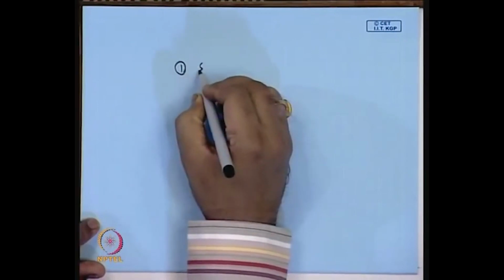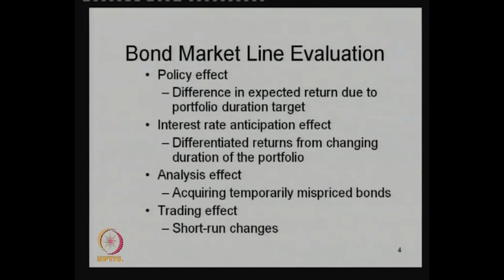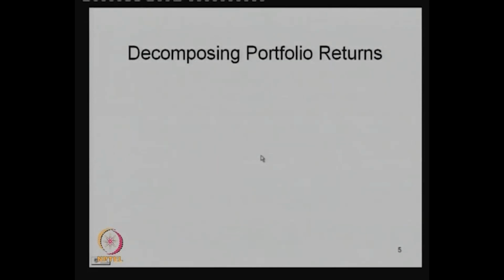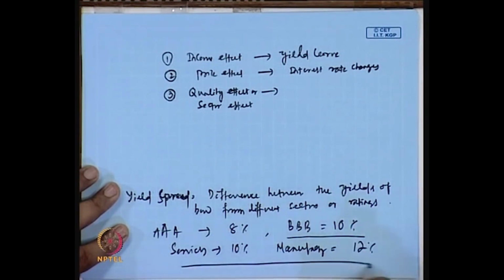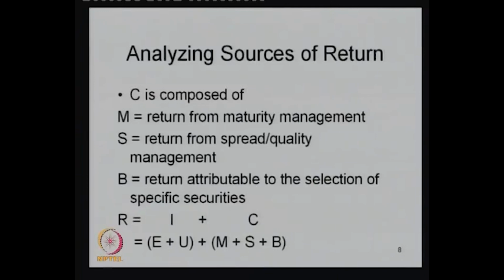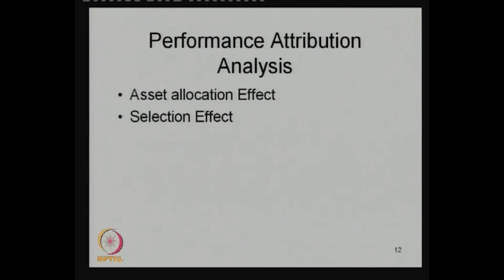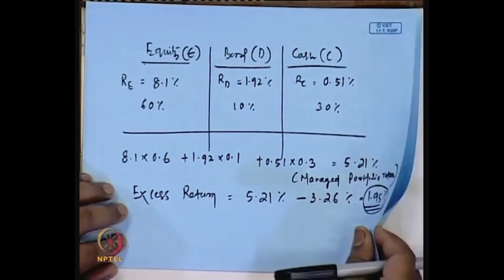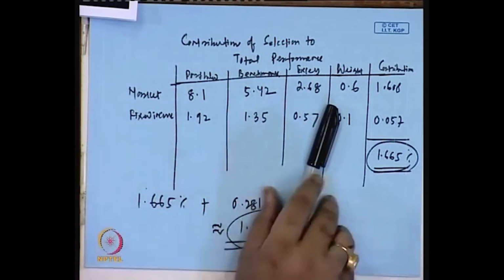Portfolio Performance Evaluation - II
Subject : Skills